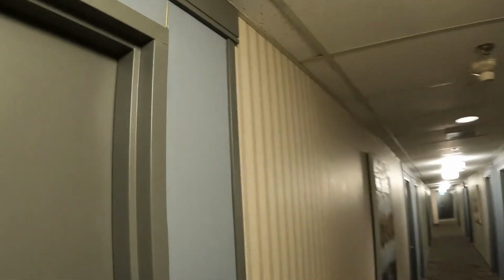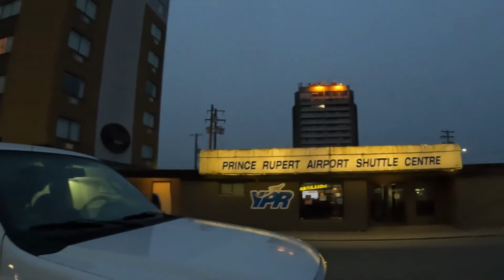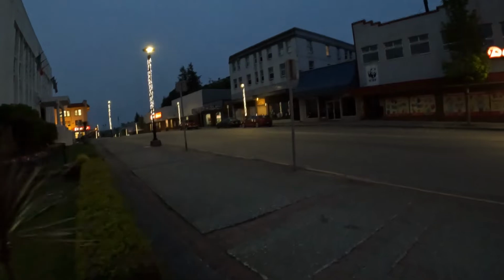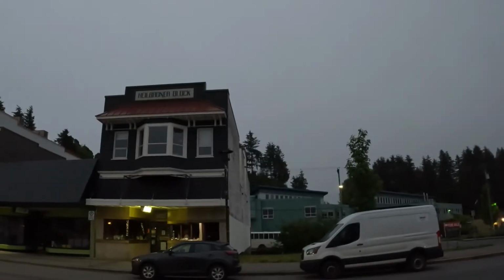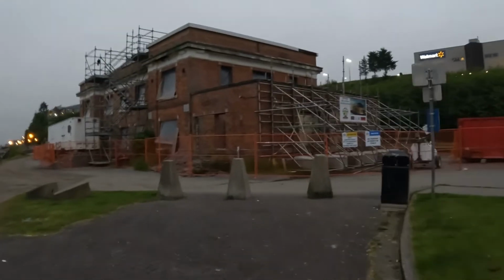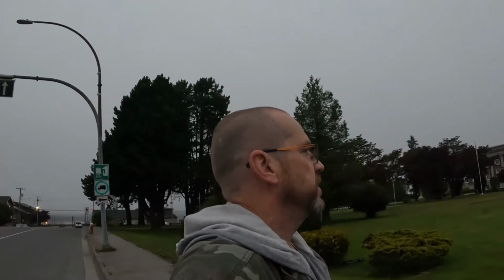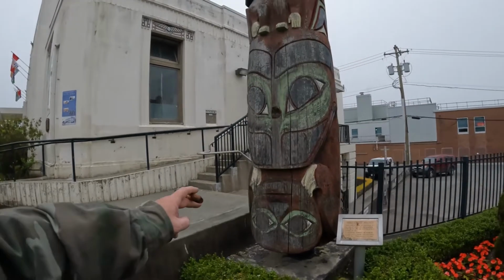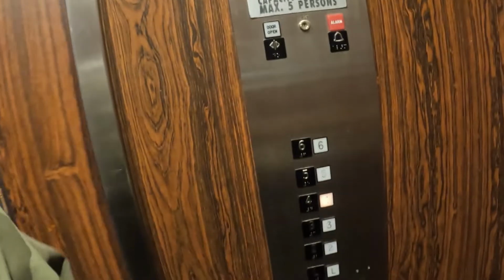Masset Life 10 Rupert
June early morning walkthru of the downtown area of Prince Rupert on our way back home to Masset